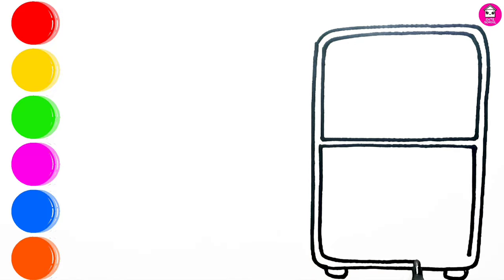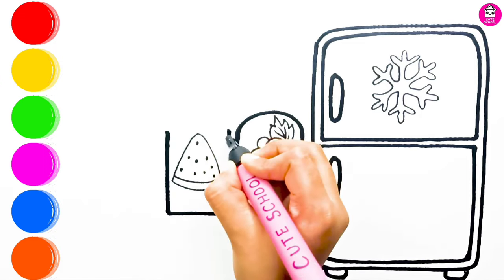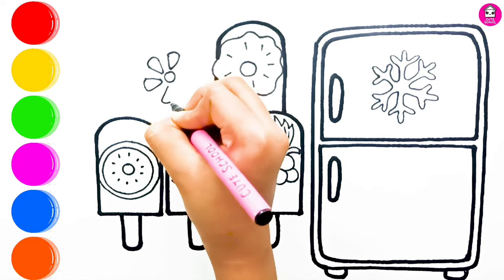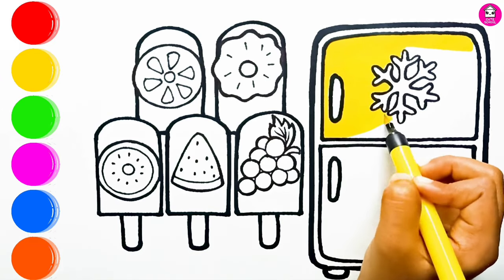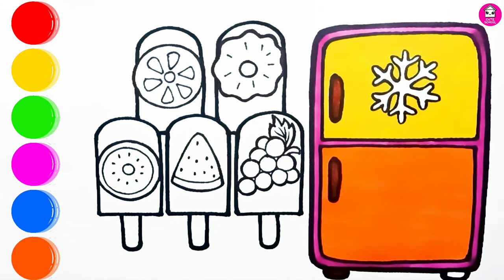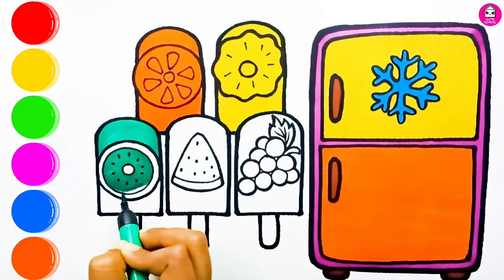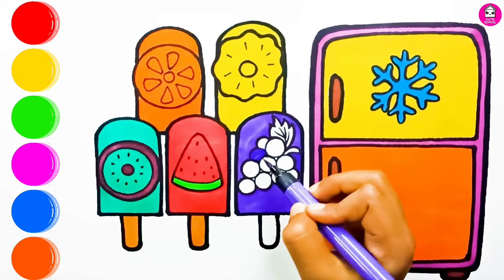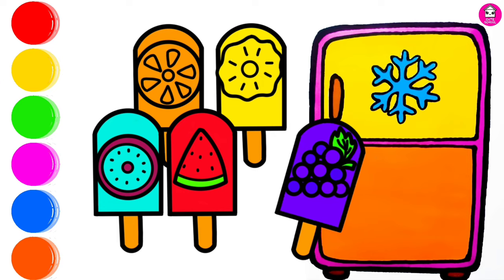Ice-creams and Fridge Drawing, Coloring and Painting for Kids and Toddlers| How to draw an icecream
Let's learn to draw a fridge and ice creams..
Let's draw together..

Take Love ❤️